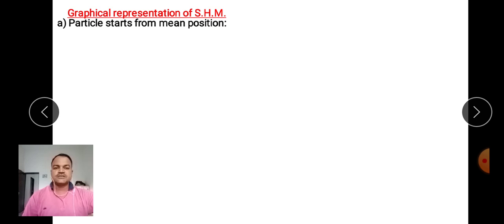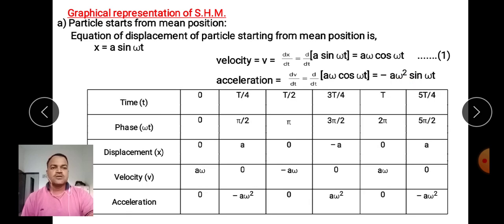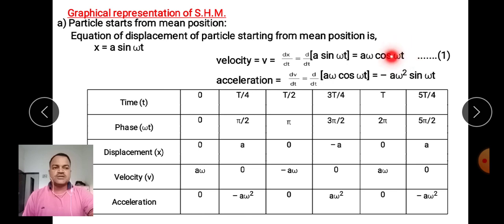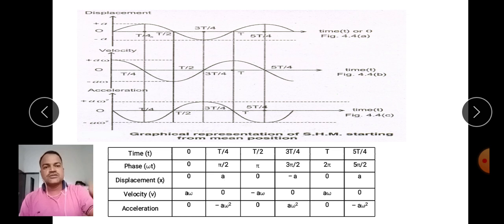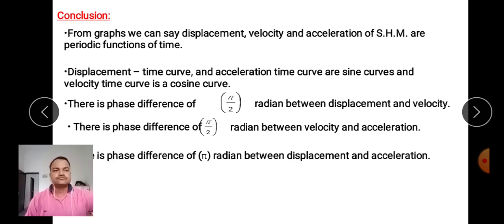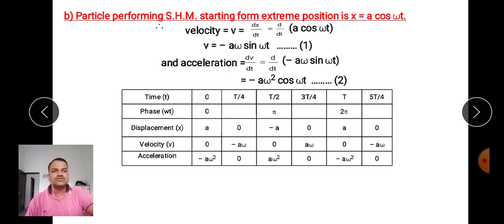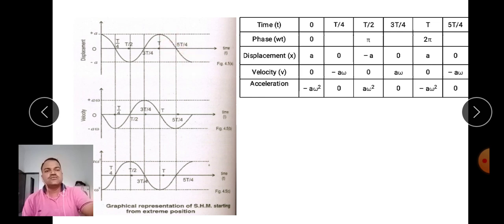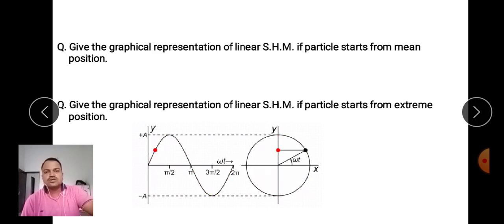Oscillation Part-IV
Graphical Representation in Linear S.H.M.
At particle starts from mean position and starts from extreme position.